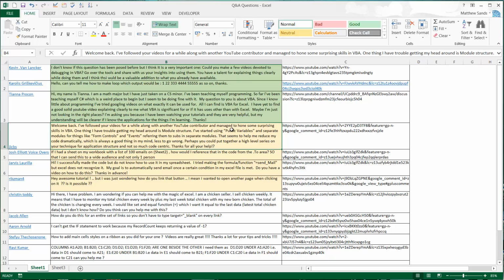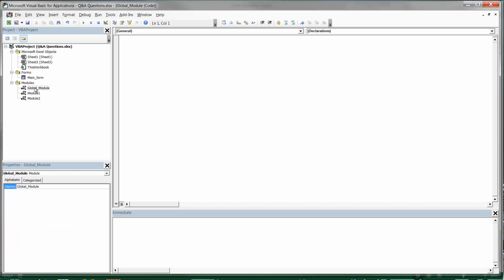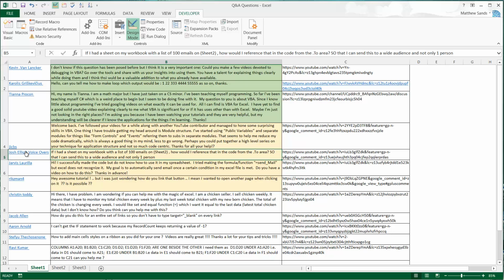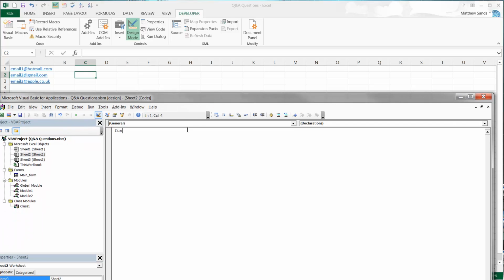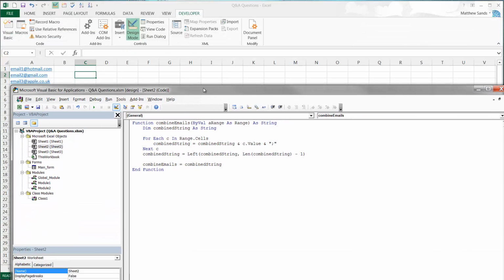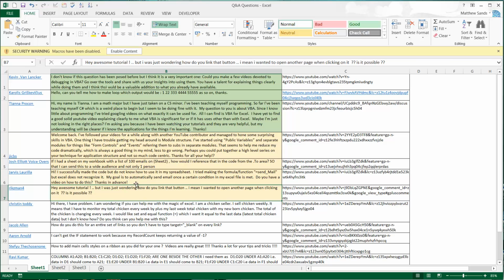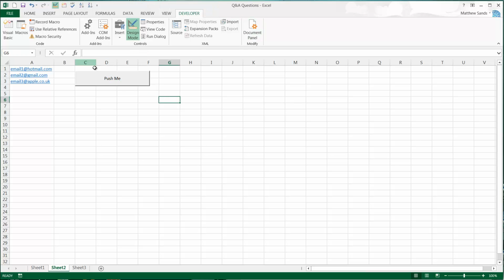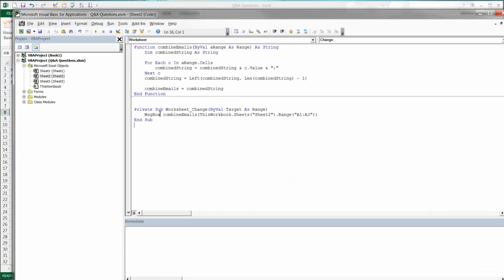Q&A Episode 7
For any questions you have for topics related to our channel.